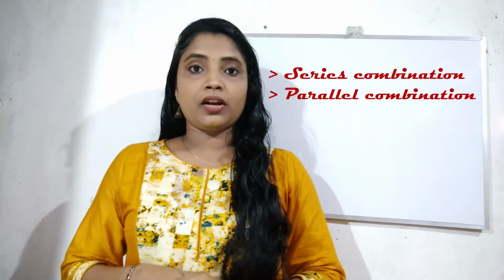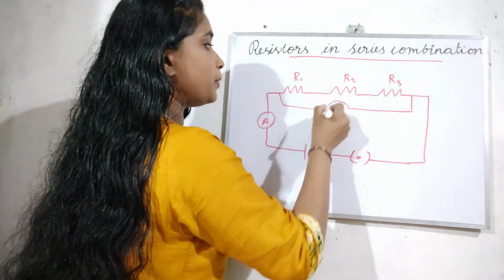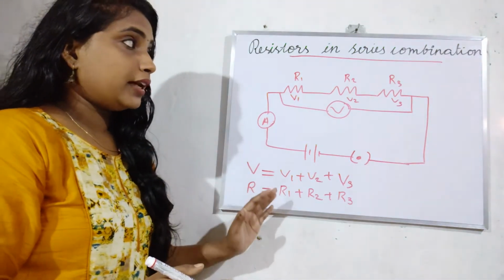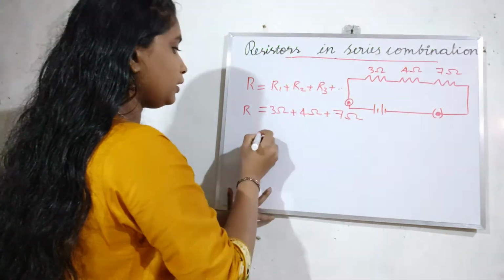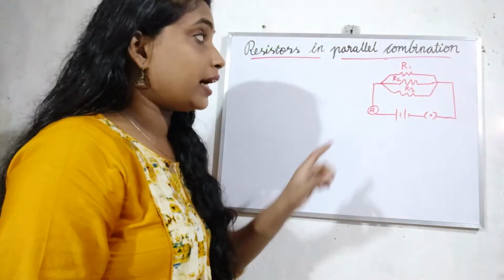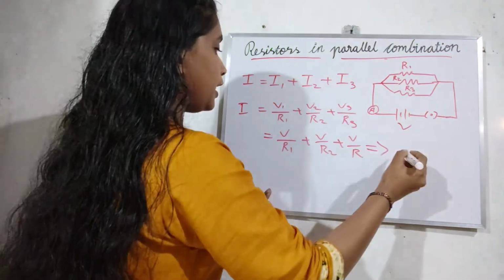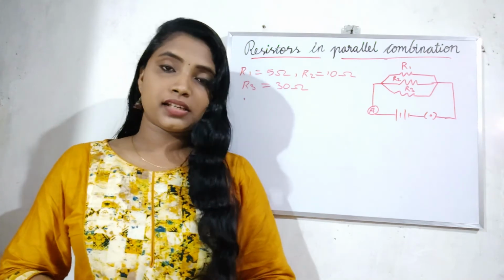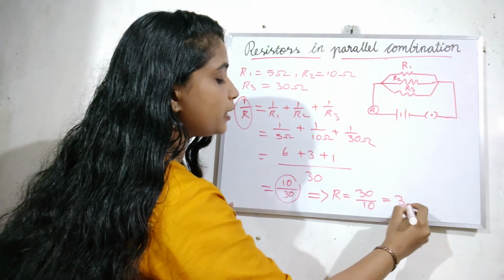CBSE Class10 Physics- Electricity|Combination of resistors|Parallel&series combination of resistors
In this class we will discuss parallel and series combination of resistors. It is very important topic for CBSE 10 board exam. I tried to explain the ideas very simply. In this class you may also find numerical problems related to parallel and series combination of resistors.